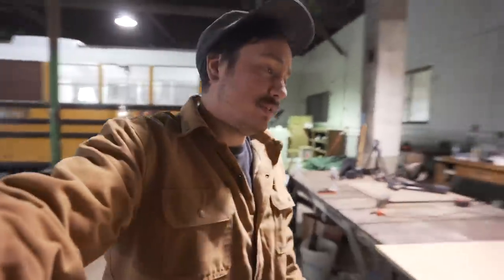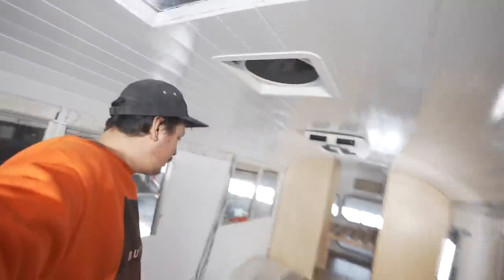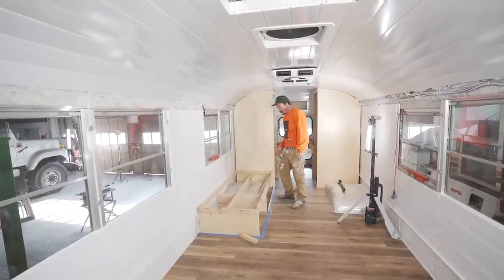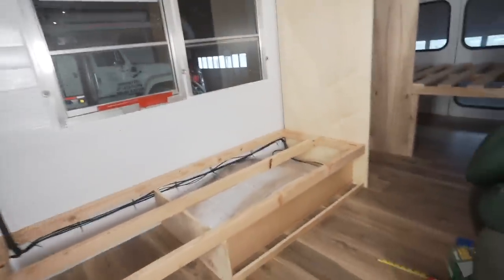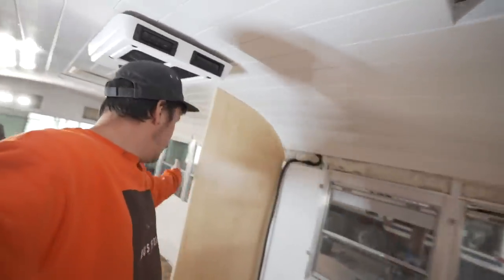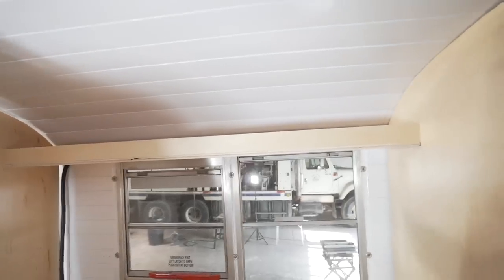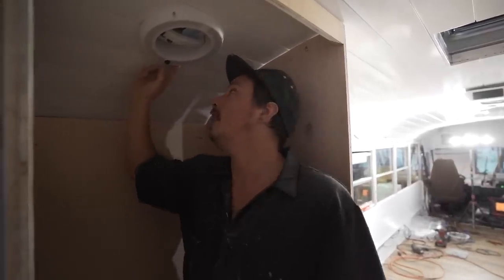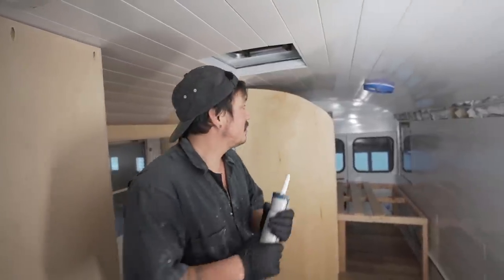Skoolie Build Week - Making Rooms, Installing A Shower Fan, And Framing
My Fav Adhesive Sealant

My Fav Primer

Use Code: A BUS LIFE STORY